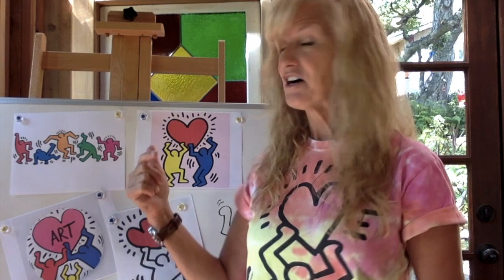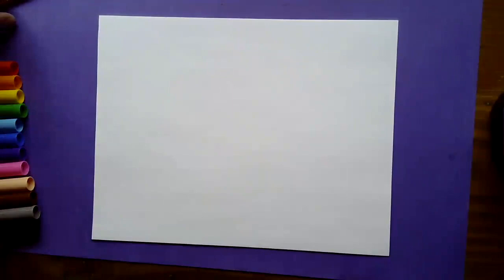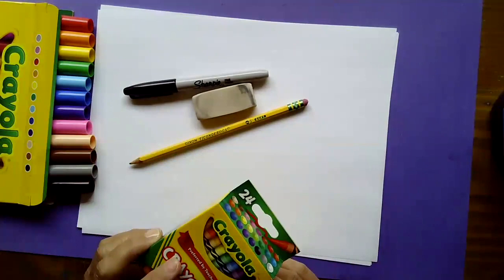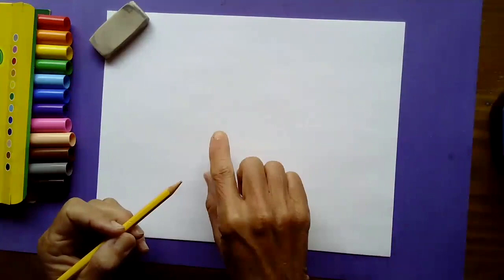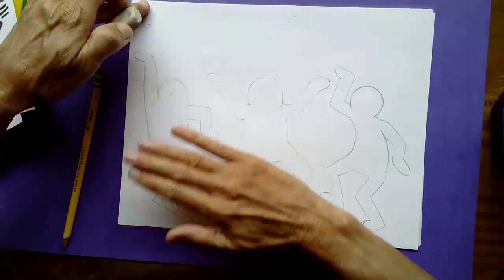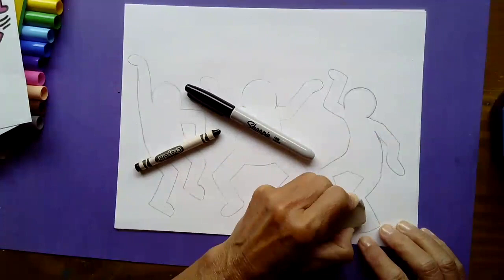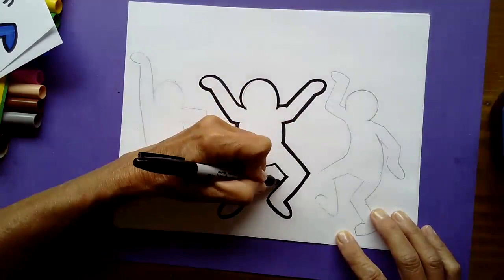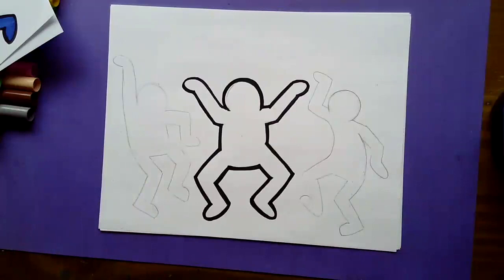Keith Haring Line-Art-Dance (Level 3, 4-6th)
Let's draw a KEITH HARING inspired drawing using LINE, one of the elements of Art.
Keith Haring loved movement, dancing, and art. He expresses all of these things with just a few lines.
Today we will create a drawing in the POP art style of Keith Haring using a few easy steps.
For this lesson you will need:
* A piece of paper, I use the copy paper from the printer
* A pencil
* An eraser
* A black Sharpie marker or you can also use a black colored pencil or crayon
* Markers for coloring or crayons
**Optional- A coffee cup for placing your Markers in so they are easier to reach